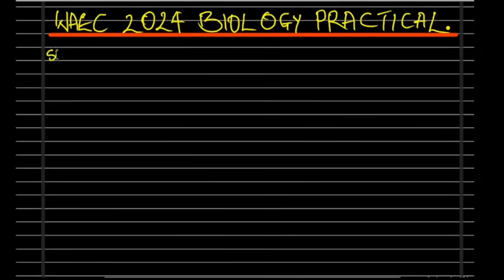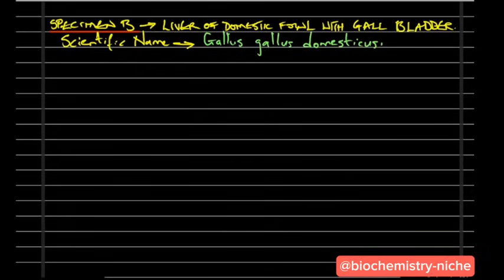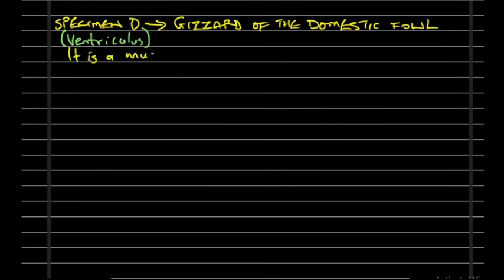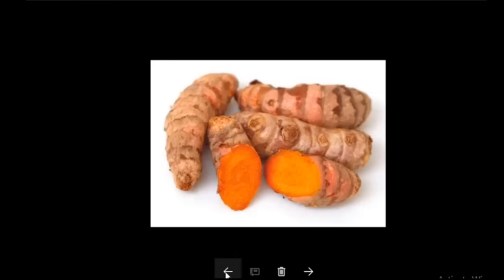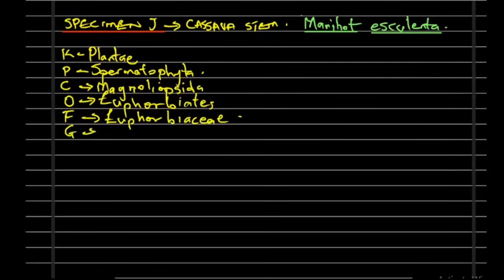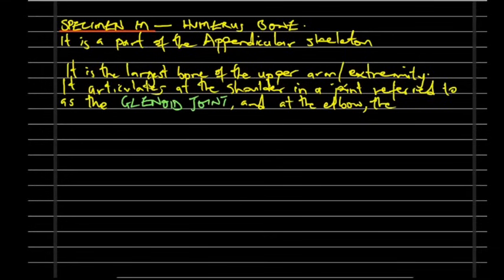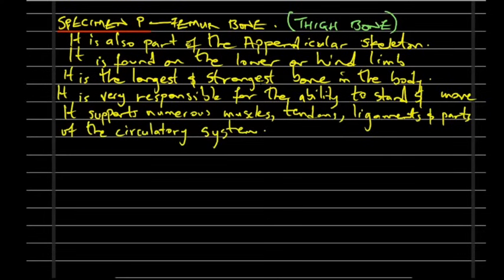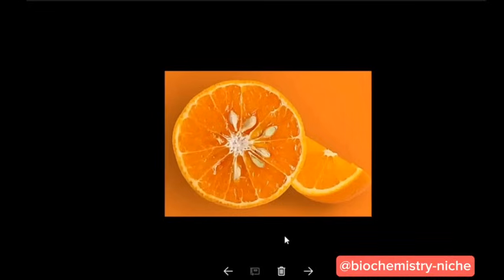WAEC 2024 - BIOLOGY PRACTICAL SPECIMEN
This video was prepared to aid understanding how to tackle practical questions in WAEC 2024 - BIOLOGY PRACTICAL.